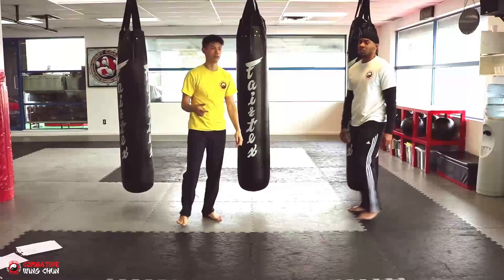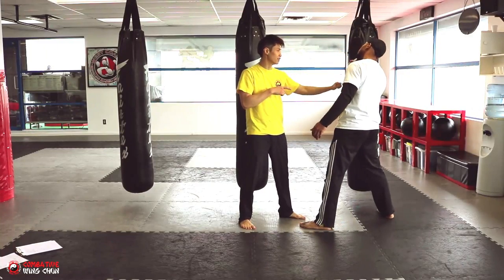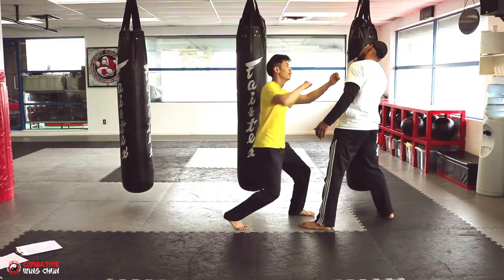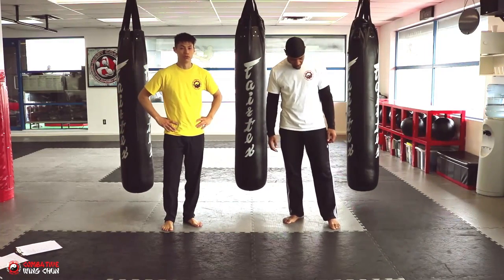Wing Chun Chain Punch Fast Training